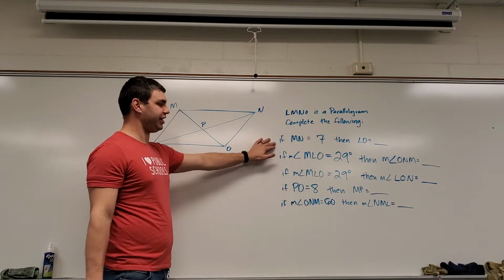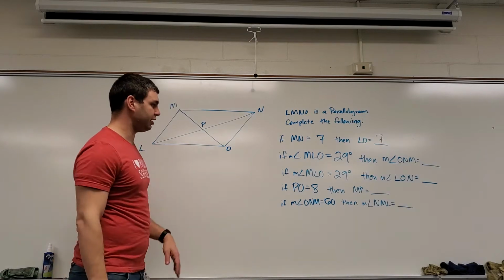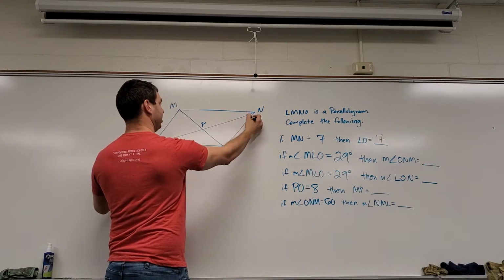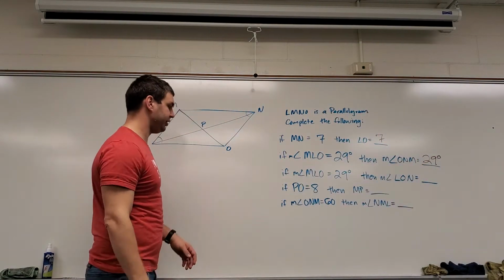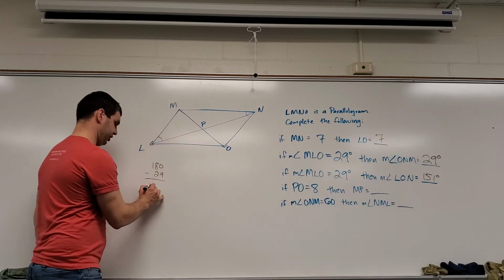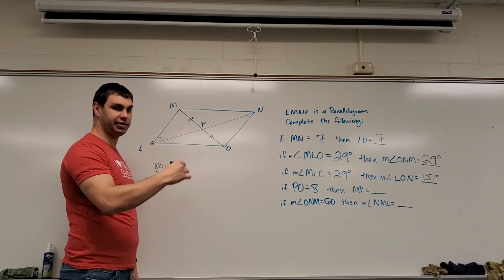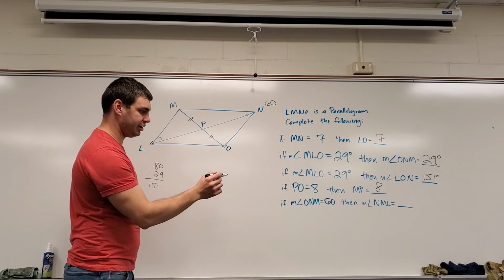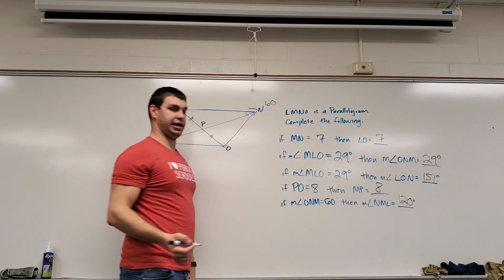Finding Parallelogram Parts